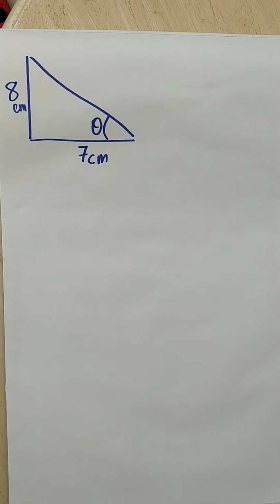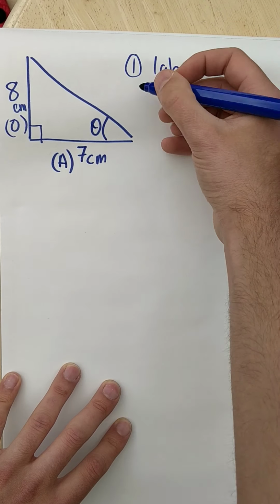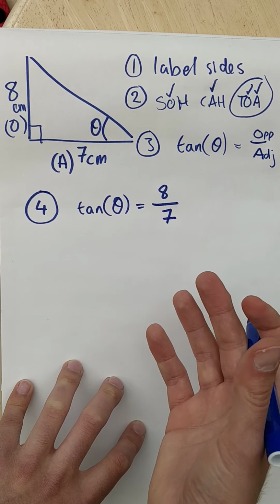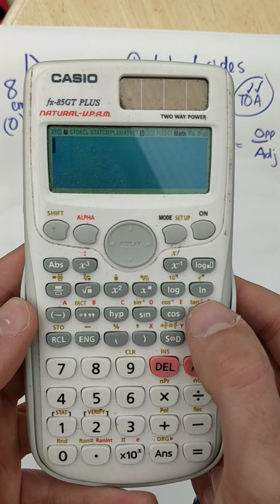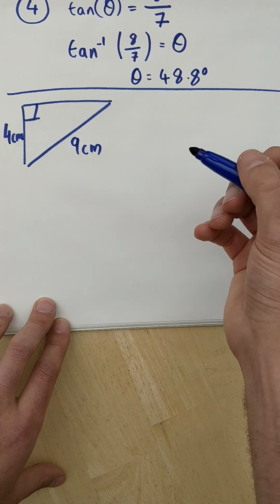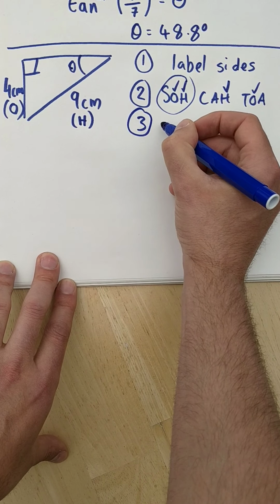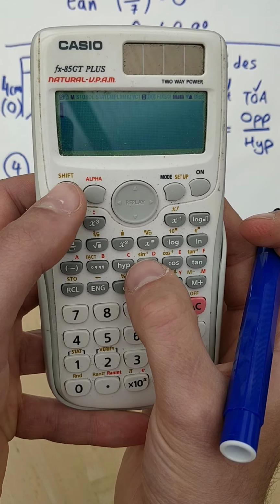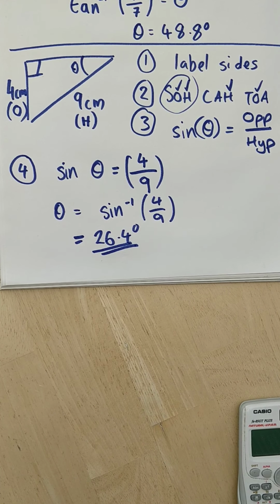Trig - finding angles